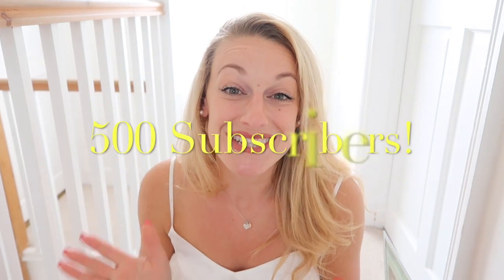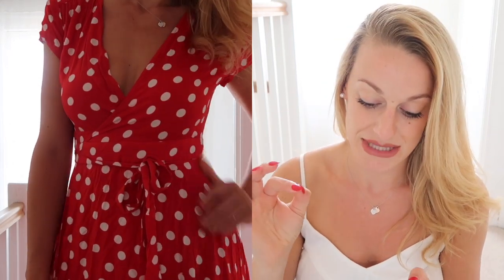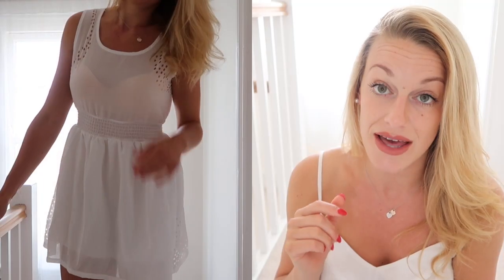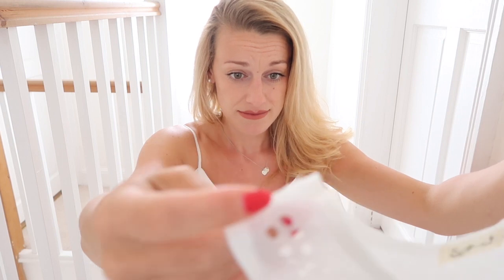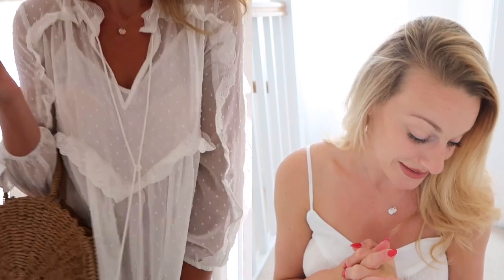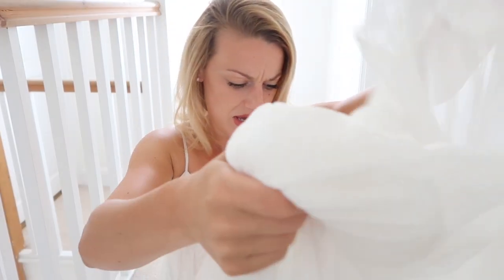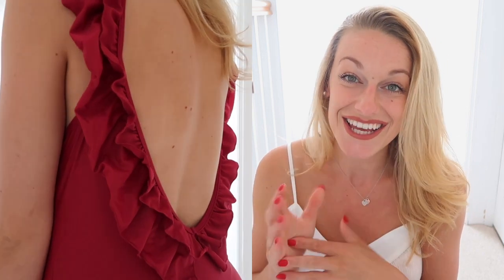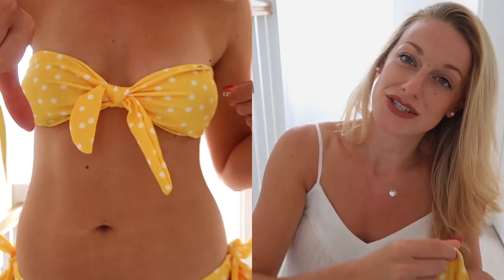Floryday Try On Haul - [My Honest Review]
Floryday Try On Haul & Review 2019// Dress, Bikini, Fashion Clothes Haul (UK)

ALL THE PRODUCTS SHOWN